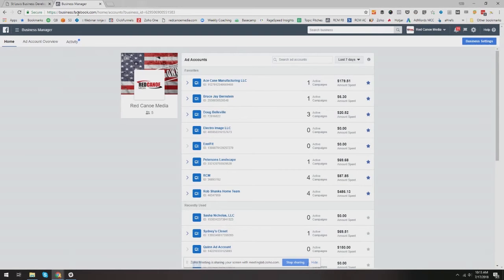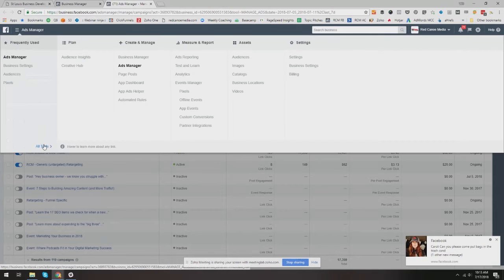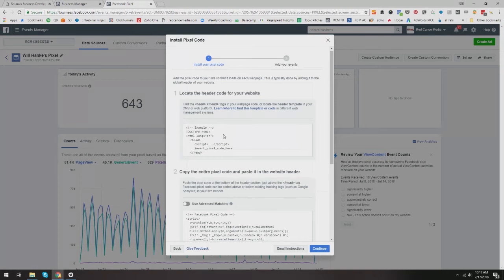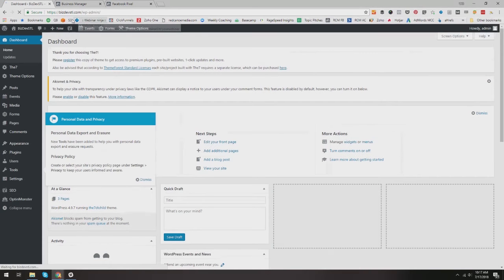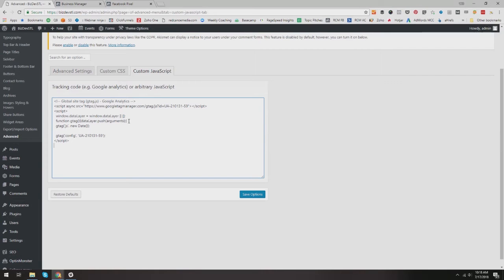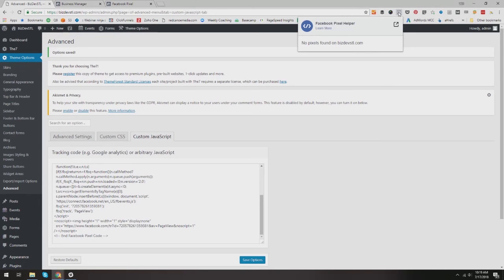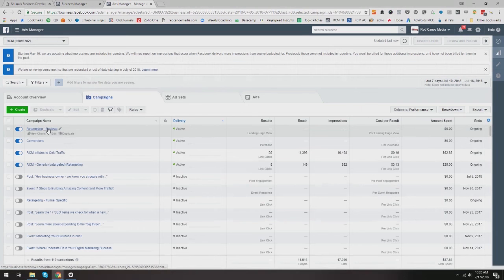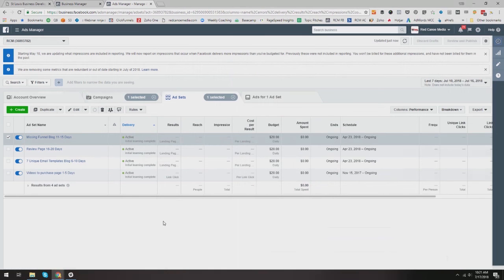facebook pixel setup